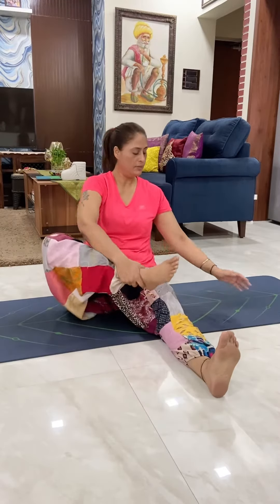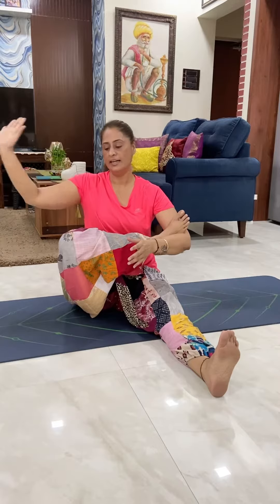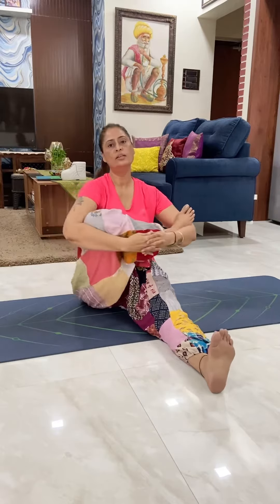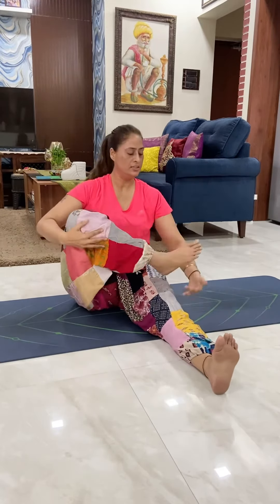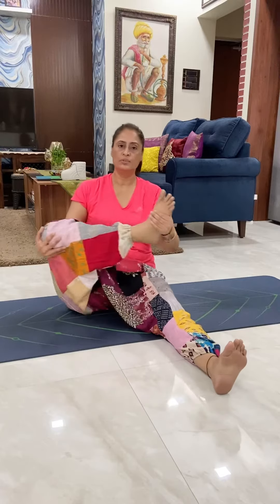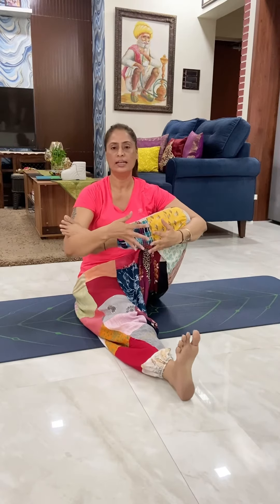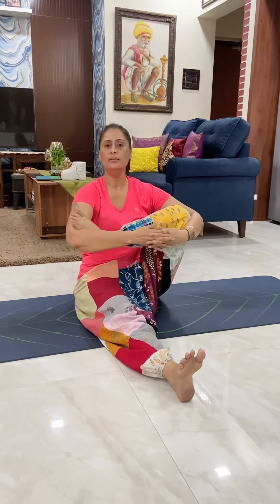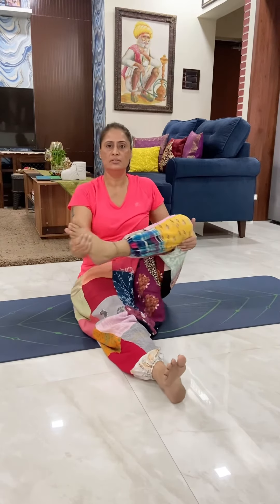Rock The BABY POSE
Rock the baby pose , powerful hip opening asana .

Benefits:-
1) open the inner thighs, hips & groin
2) beneficial in PCOD,PCOS, infertility, menopause, menstrual discomfort.
3) Activate your mooladhaara chakra and remove fatigueness
4) stretches the spine

Practice daily 20-30 counts each side.